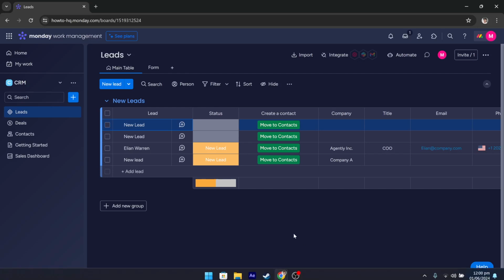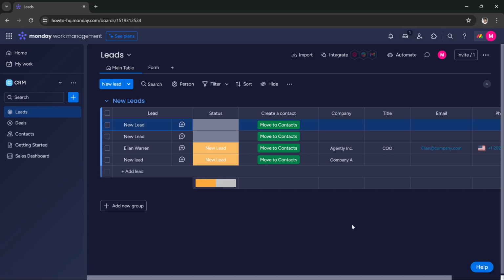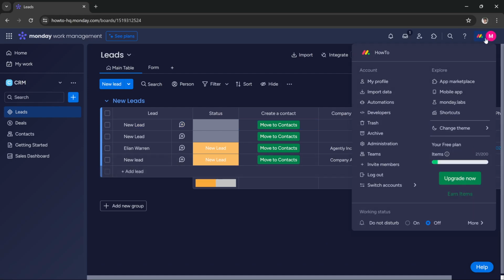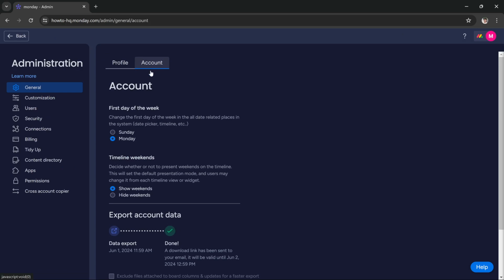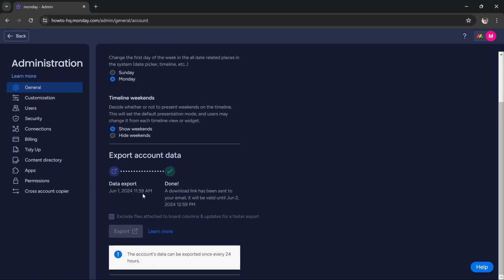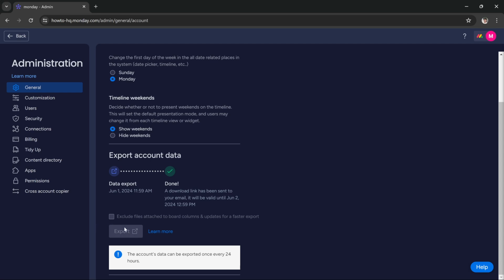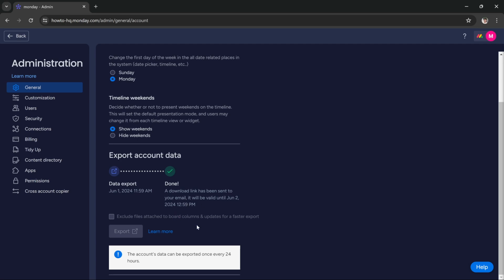How to Backup Monday.com [Quick Guide]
Learn how to backup your Monday.com account by watching this easy tutorial.